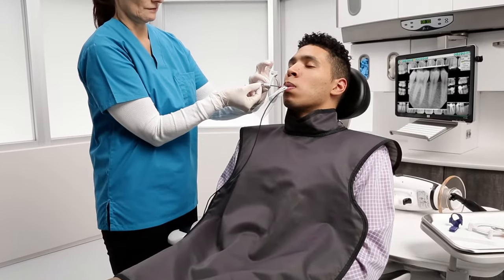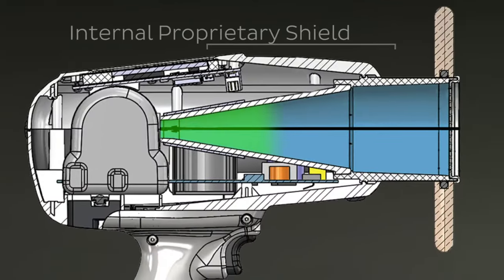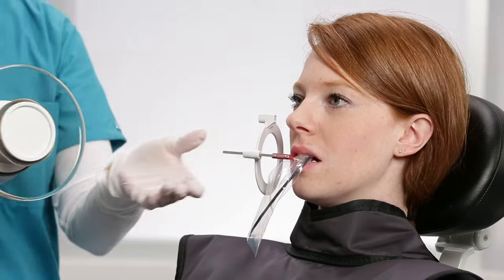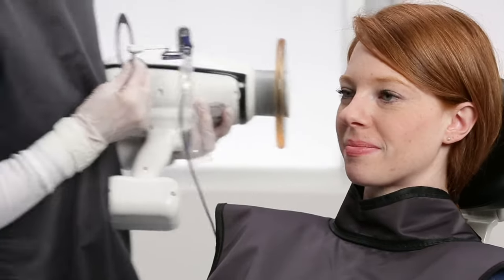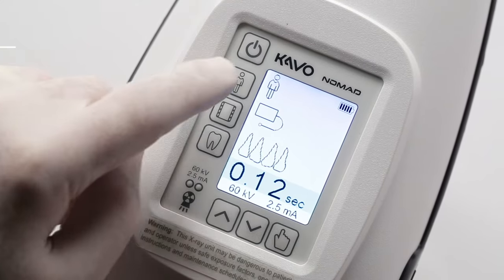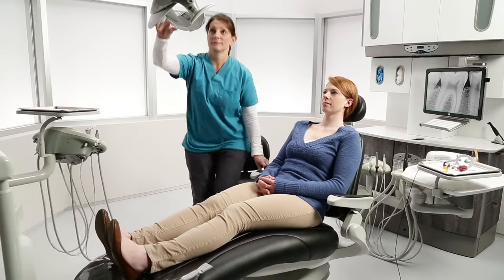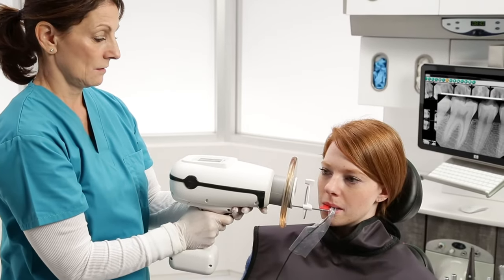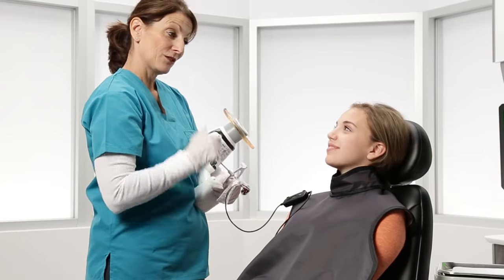Safely Using Your KaVo NOMAD™ Pro 2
This video instructs you on how to safely use your NOMAD: staying within the protected zone, positioning the NOMAD for optimal safety, safely storing the NOMAD, an overview of the user interface settings, taking an exposure, and important safety precautions for patients and any other individuals in the operatory during the radiograph procedure.

The purpose of this video is to educate you on techniques for safe handling of the NOMAD for you, your patients, and the public. This video is intended as a supplemental training to the user manual.
Please verify your local regulations before use.

KV00390